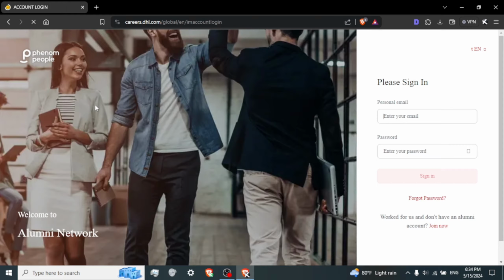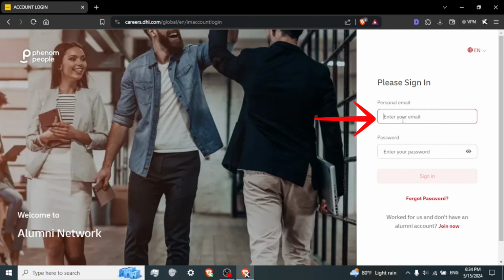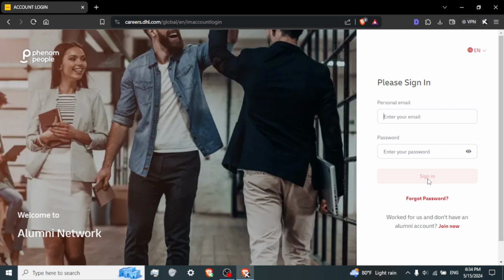DHL Career Login: How to Login DHL Career Account 2024?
"Learn how to login to your DHL Career account in 2024. Here is step by step process explaining how to login DHL career account.

Follow our step-by-step guide to access job listings, manage your profile, and apply for positions with DHL. Start your career journey with DHL today!"